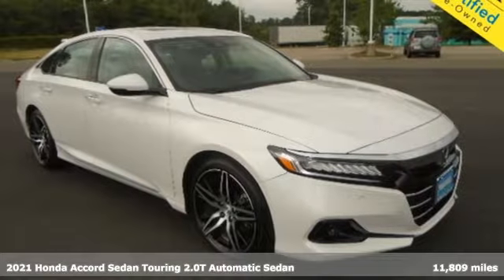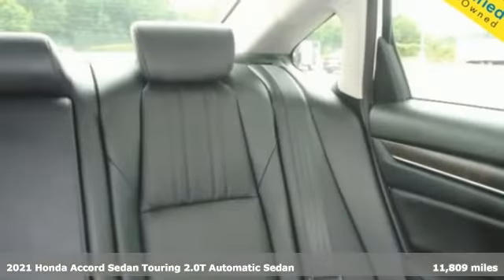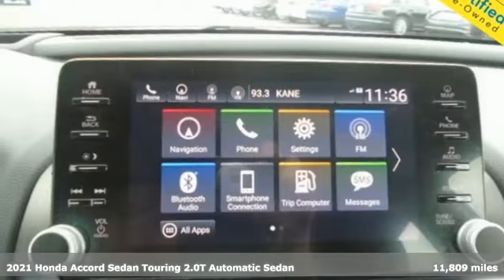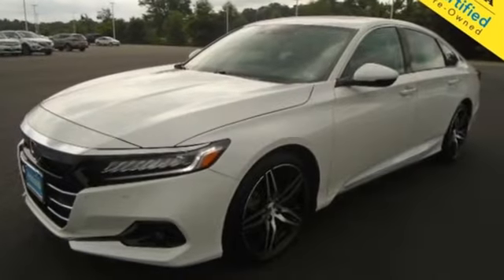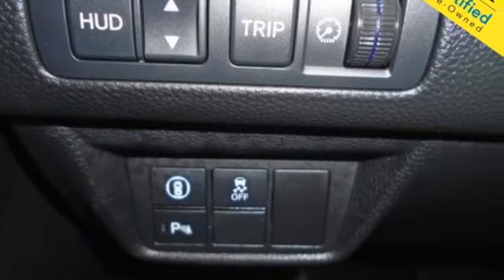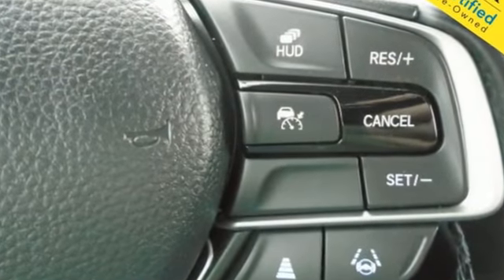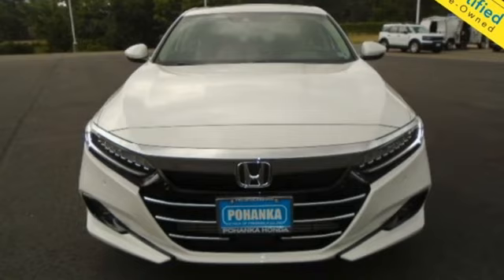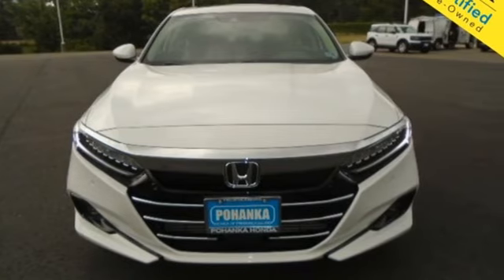Used 2021 Honda Accord Fredericksburg VA Richmond, VA 22H224 - SOLD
Year: 2021
Make: Honda
Model: Accord
Trim: Touring 2.0T
Engine: I4 DOHC 16V Turbocharged
Transmission: 10-Speed Automatic
Color: White
Interior: Black
Mileage: 11809
Stock #: 22H224
VIN: 1HGCV2F98MA005173
**REMOTE KEYLESS ENTRY**POWER MOONROOF**TURN SIGNAL INDICATOR MIRRORS**AUTO HIGH-BEAM HEADLIGHTS**EMERGENCY COMMUNICATION SYSTEM: HONDALINK**10 SPEAKERS AM/FM/HD AUDIO**brbrCertified. CARFAX One-Owner. Clean CARFAX. White 2021 Honda Accord Touring 2.0T FWD 10-Speed Automatic I4 DOHC 16V TurbochargedbrHondaTrue Certified Details:brbr * Limited Warranty: 12 Month/12,000 Mile (whichever comes first) after new car warranty expires or from certified purchase datebr * Roadside Assistancebr * Vehicle Historybr * Transferable Warrantybr * Vehicles purchased within New Vehicle Limited Warranty period: extends New Vehicle Limited Warranty to 4 years*/48,000 miles*. Honda Care Motor Club Partner for 1 year/12,000 miles. Up to two complimentary oil changes within the first year of ownership. SiriusXM 90-Day Trialbr * 182 Point Inspectionbr * Warranty Deductible: $0br * Powertrain Limited Warranty: 84 Month/100,000 Mile (whichever comes first) from original in-service datebrbr22/32 City/Highway MPGbrbrbrWe make every effort to provide accurate information but please verify options and price with management before purchasing. All vehicles are subject to prior sale. All financing is subject to approved credit. Dealer installed options are additional. Stock photo colors, options and trim levels may vary. Not responsible for typographical errors. Published prices subject to change without notice to correct errors and omissions or in the event of inventory fluctuations. Vehicle offers/prices & internet price quotes valid for 48 hours from initial posting date, subject to change by dealer/manufacturer without notice. Vehicles may be in transit to dealer. Vehicle photos may not match exact vehicle. Please call to confirm availability status. All prices exclude taxes, title, license, and dealer processing fee of $899.00. NHTSA Government 5-Star Safety Ratings are part of the U.S. Department of Transportationa€TMs New Car Assessment Program Model tested with standard side airbags (SAB). **Based on model year EPA mileage ratings. Use for comparison purposes only. Your mileage will vary depending on driving conditions, how you drive and maintain your vehicle, battery pack age/condition, and other factorS.

Address:
60 South Gateway Drive